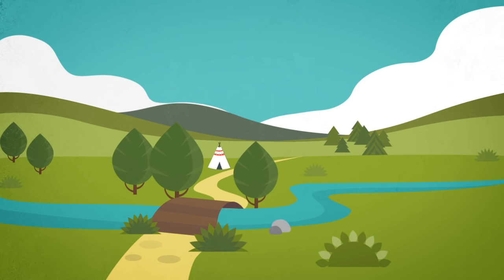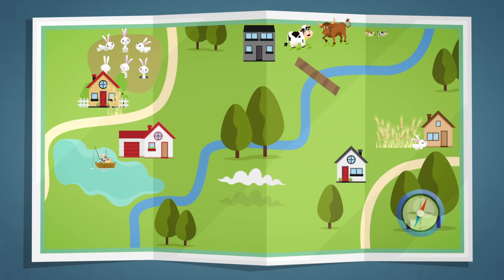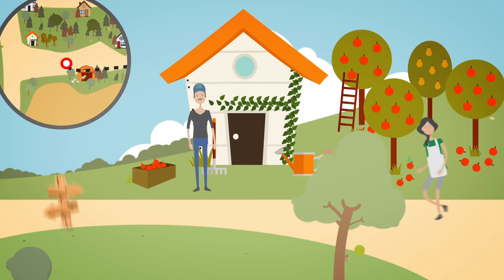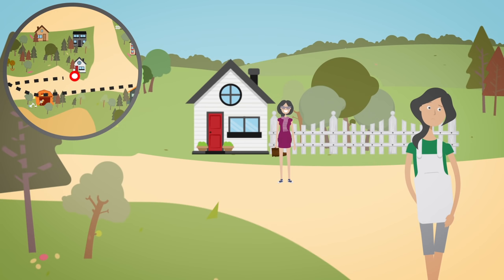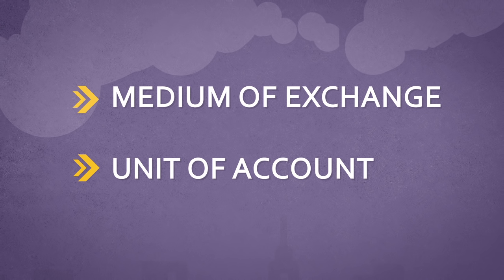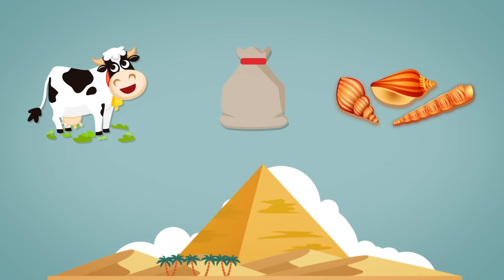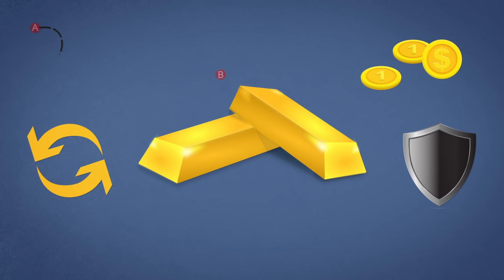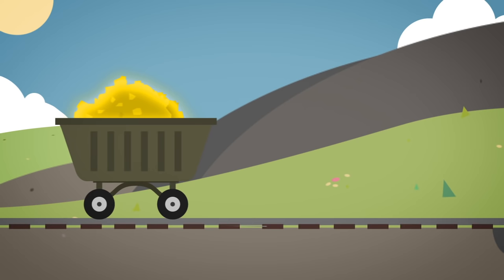💲 Money vs. Barter | Characteristics of Money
Money vs. barter. Why is barter ineffective? What are the characteristics of money that allow it to be used that way? Learn Austrian Economics in a fun way!

Reasons to Smile

Econ Clips is an economic blog. Our objetive is teaching economics through easy to watch animated films. We talk about variety of subjects such as economy, finance, money, investing, monetary systems, financial markets, financial institutions, cental banks and so on. With us You can learn how to acquire wealth and make good financial decisions. How to be better at managing your personal finance. How to avoid a Ponzi Scheme and other financial frauds or fall into a credit trap. If You want to know how the economy really works, how to understand and protect yourself from inflation or economic collapse - join us on econclips.com. Learn Austrian Economics in a fun way!